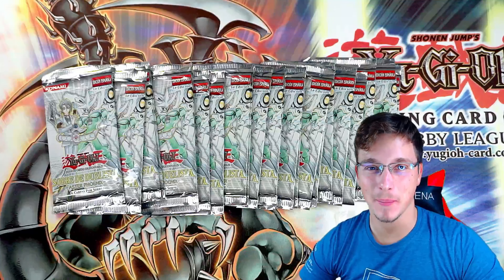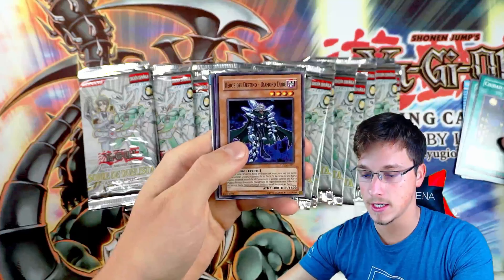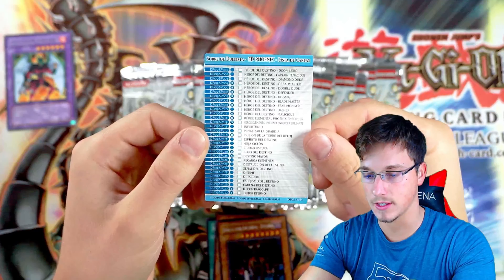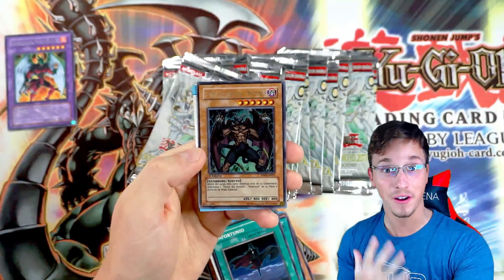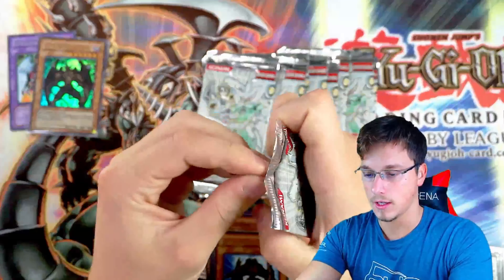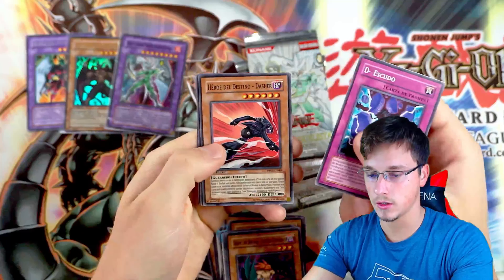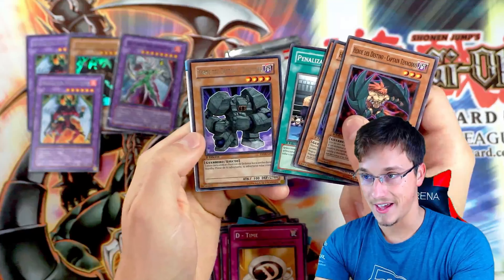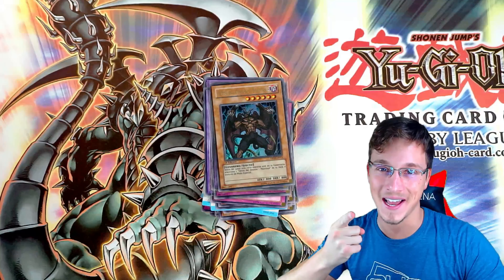*EPIC* ASTER PHOENIX Yugioh GX Duelist Pack Opening! 🦸🏼‍♂️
Opening 24 aster Phoenix 1st edition Spanish Booster Packs!

-My Master Duel / Duel Links Gamertag:
 CasualYugiS